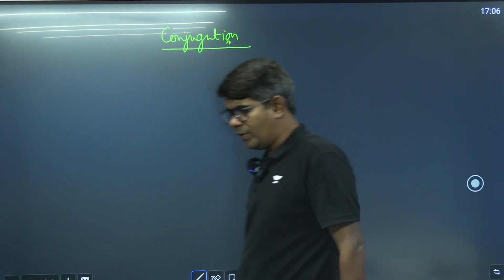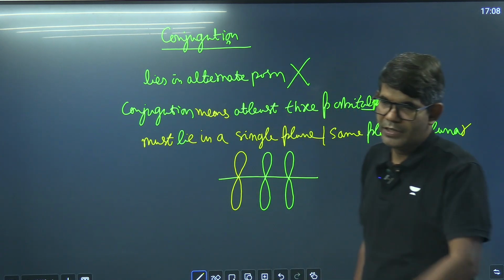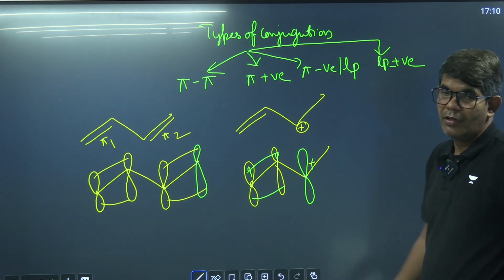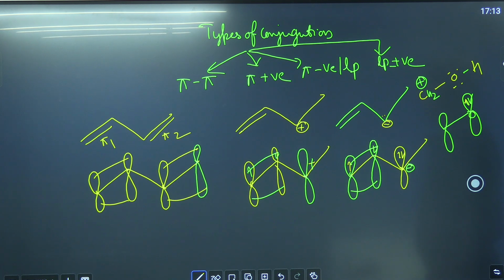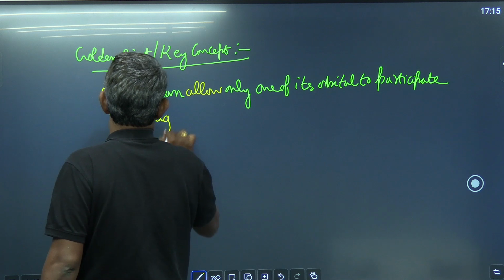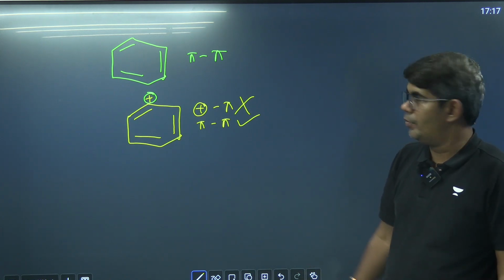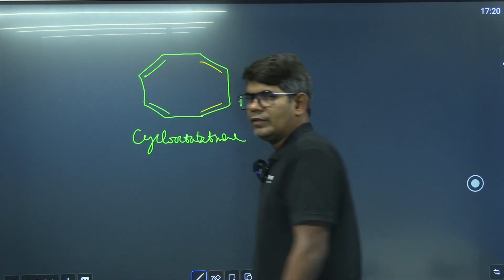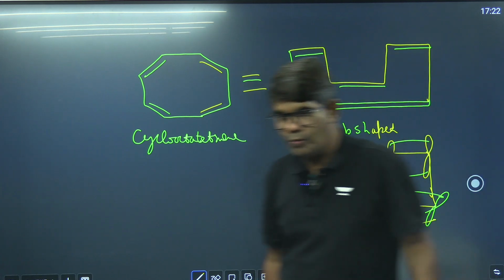“Still Confused with Resonance? Fix Your Conjugation First!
“Conjugation is one of the most misunderstood topics in Organic Chemistry. Many students struggle with resonance simply because they aren’t clear about conjugation—a fundamental prerequisite for resonance to occur. If your basics of conjugation aren’t strong, understanding resonance will always feel shaky. That’s why I’ve created this video, where I break down the concept of conjugation with crystal-clear explanations and brilliant examples to help you master it once and for all!”